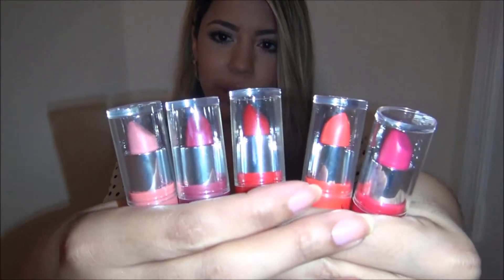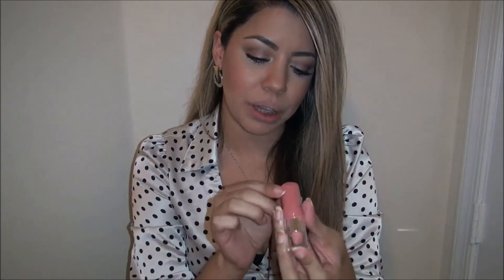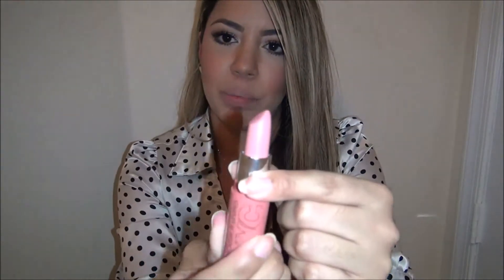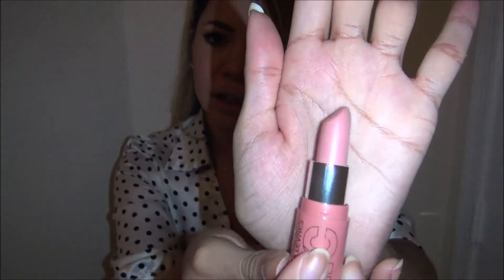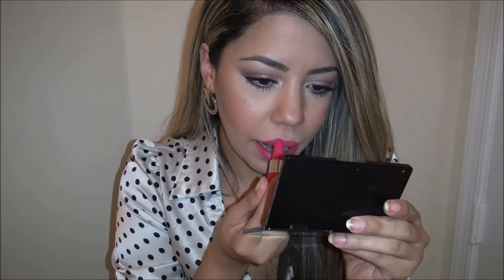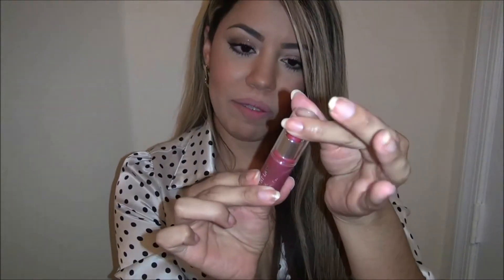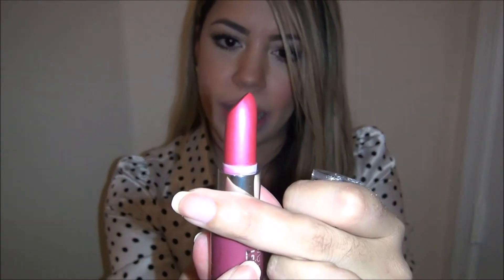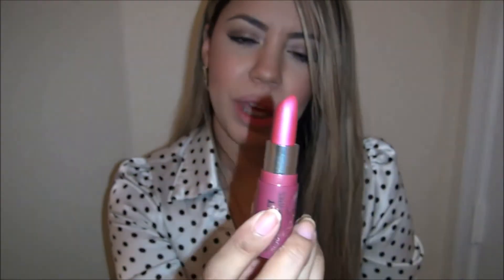New NYC Expert Last Lip Color "Swatches"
Hello Cuties!
I have been so MIA (Sorry) i have been i a little under the weather i a really hope you can understand, this video was recorded a week ago but i really wanted to share it because im so in love with theses lipsticks. i'll see you on my next video!! xoxo